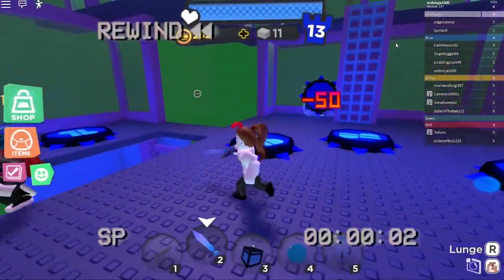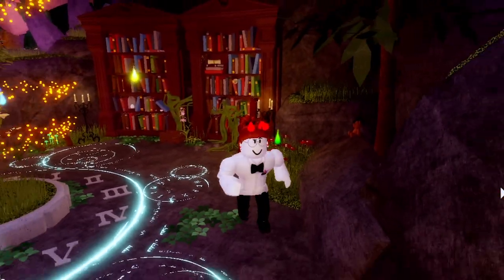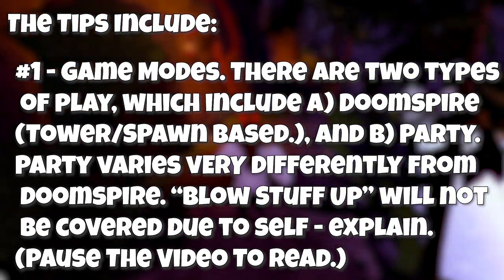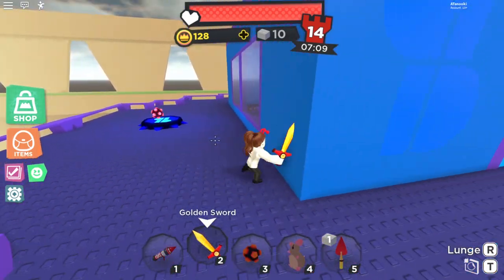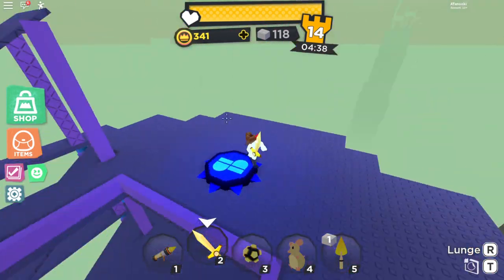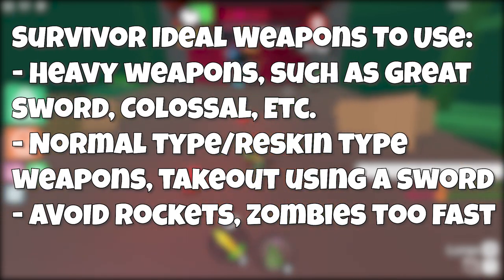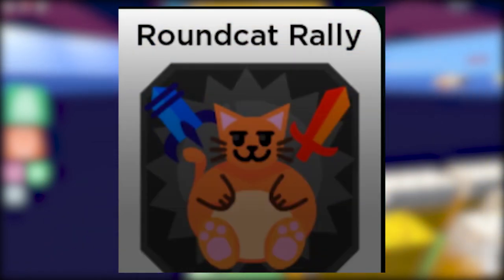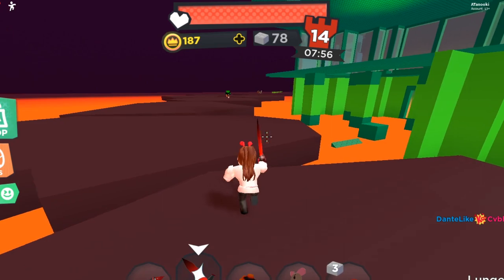Super Doomspire Brickbattle - An Advanced Guide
Welcome back, everyone! i will be showing you advanced tips and tricks on super doomspire, as well as a complete walkthrough of gamemodes, best weapons to use, and more! Super Doomspire is effectively a revamped version of Doomspire and includes brand new weapons as well as tactics.

👉🏻 Social Media Links Found Here 👈🏻

0:00 Intro
1:22 Getting Started
3:25 Game Modes & Tactics
9:30 Extra Tips And Tricks
9:55 Final Words / Conclusion

You can also find the channel links on the sidebar by my channel art.

TanookiAlex is a 15 year old Canadian girl that likes to make video essays, discussions, and more on YouTube, mainly about roblox. She also sometimes does social commentary on other topics. You can follow her social media’s to keep up with her. Her style is mainly set in EpikRika’s video editing style, and she uses premiere pro to edit. Most uploads are around two to one week, depending on the schedule. You can join the fun by going to her user on roblox, “Zedninja1000” and clicking the join icon! Please note friend requests are not accepted due to high demand, sorry.